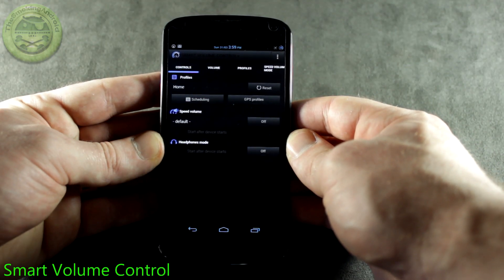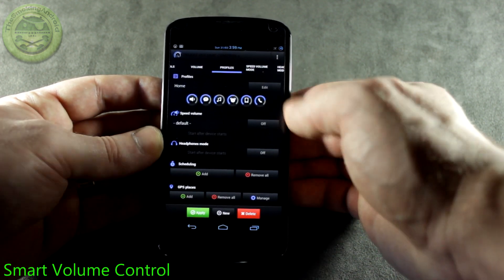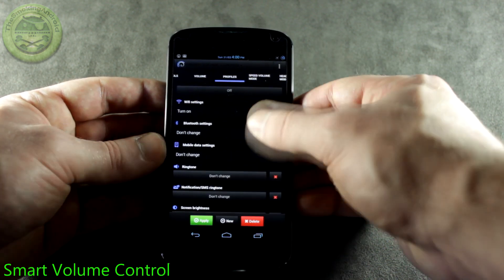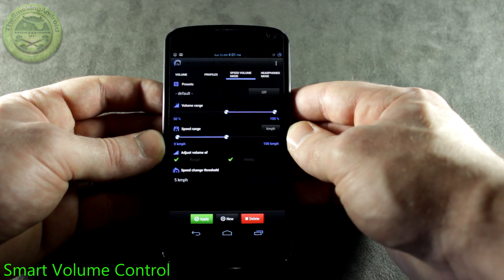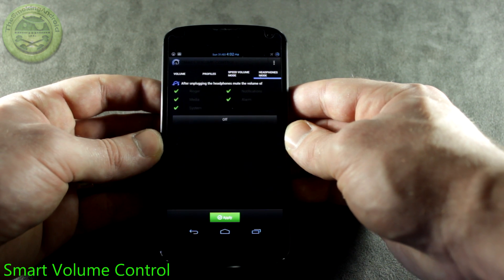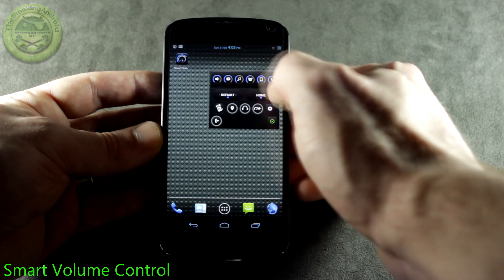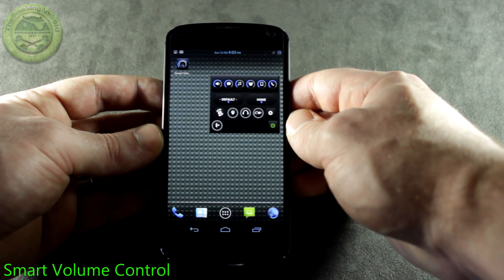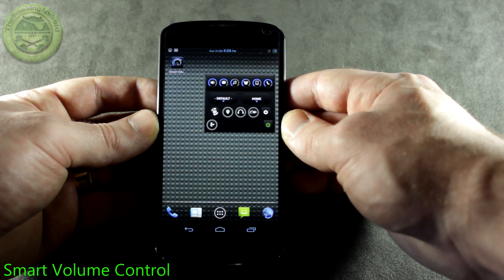Smart Volume Control Review - Best Volume Control App for Android